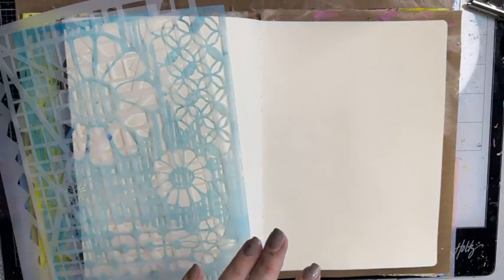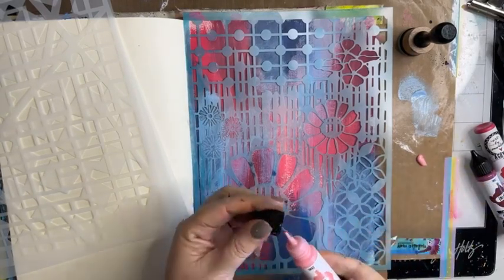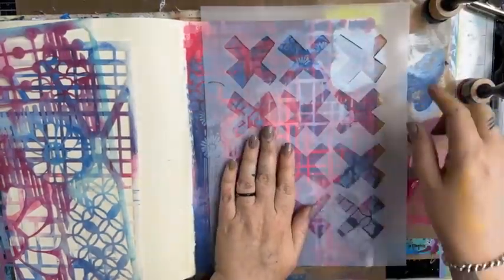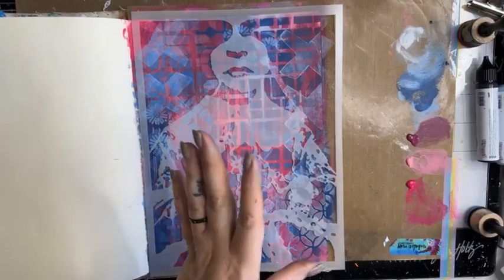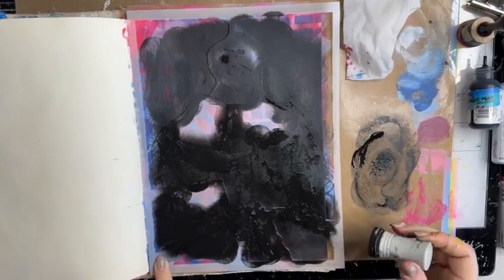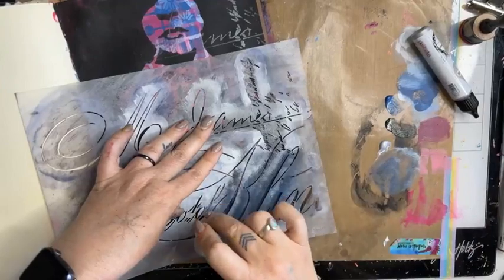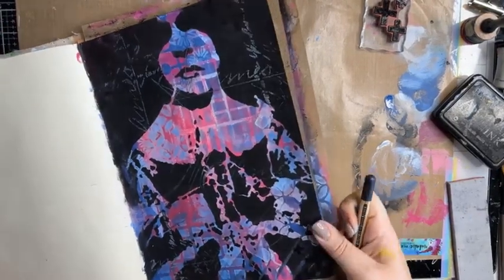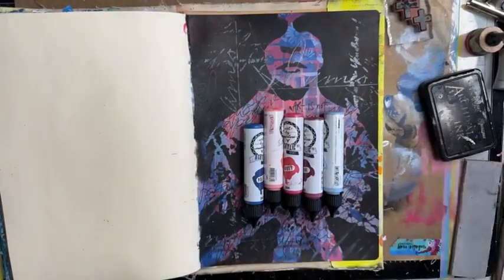StencilGirl Journal Page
Filmed Live on Facebook on the 26th November 2022
Instagram ... happydaks